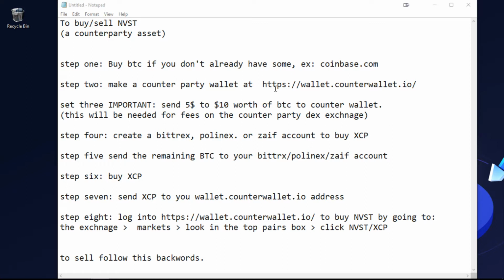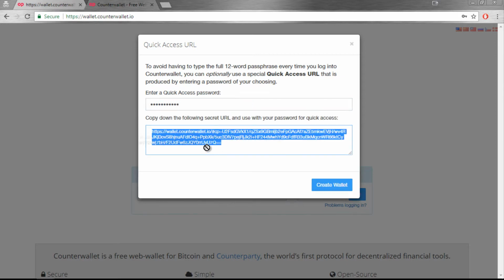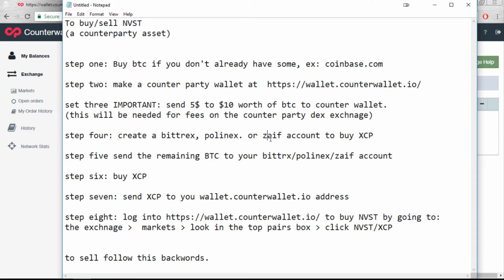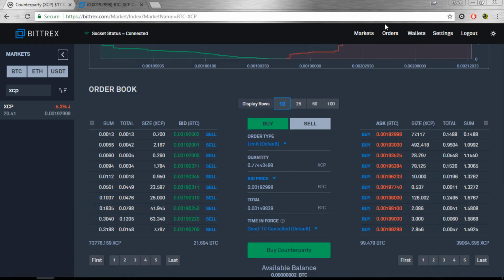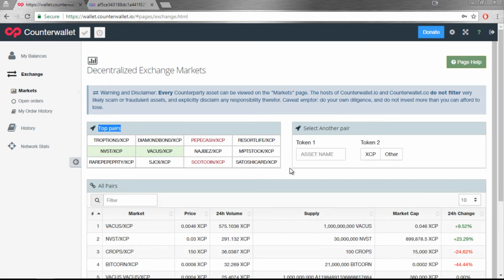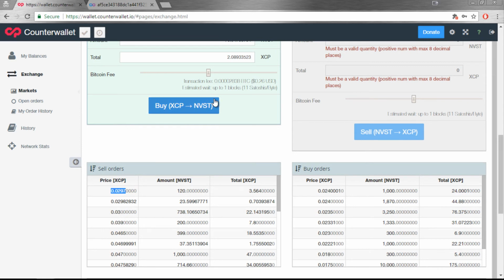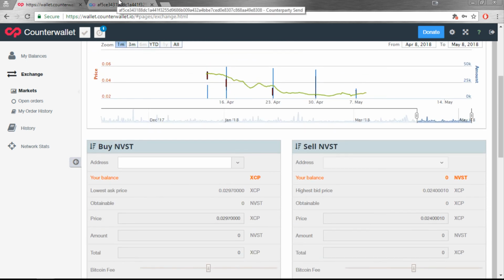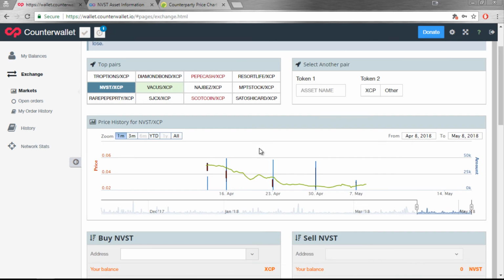How To Buy And Sell NVST & Other Assets On Counterparty Exchange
To buy/sell NVST
a counterparty asset

Step one:
Buy BTC if you don't already have some, ex: coinbase.com
to figure out how much btc to buy for NVST you can go to
and look at the last sell price. also do about 10$ over what you are planning to buy.

Step three IMPORTANT:
send 5$ to $10 worth of btc to counter wallet.
(this will be needed for fees on the counter party dex exchnage)

Step four:
create a bittrex, Poloniex. or zaif account to buy XCP

Step five:
send the rest of the BTC you bought to your Bittrex/Poloniex/zaif account

Step six: buy XCP with the BTC from step 5

Step seven: send XCP to your wallet.counterwallet.io address

Step eight: log into to buy NVST by going to
the exchange tab  then to the
markets tab then
look in the "top pairs" box and click the  NVST/XCP pair

(to sell follow this backwards.)

Optional: set block time expiration lower
counter wallet does let you cancel the order BUT they will keep the fee from your submitted order if you  decide to do it that way.

in order  for you to not lose the fee you can set the block expiration time lower and if the order does not complete  with in so many block it will expire the order on its own and give you your fee back

To do this:
go to the gear at the top right hand corner   and click that.
then look for the advanced settings check box and tick that.
You will see a box that says "default expiration"   it by default is 1000 i recommend setting it from 10 to 20 blocks